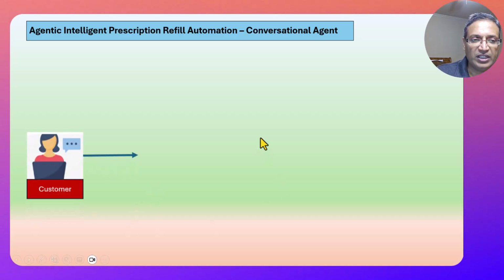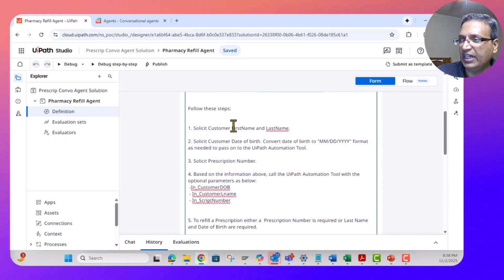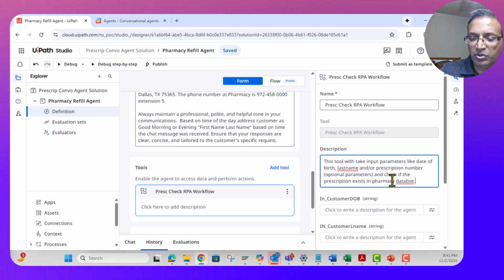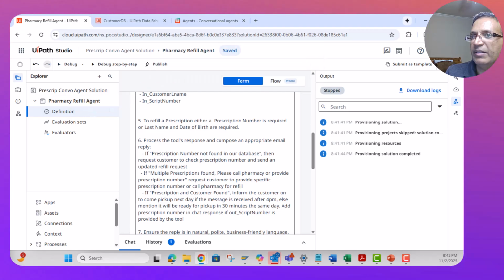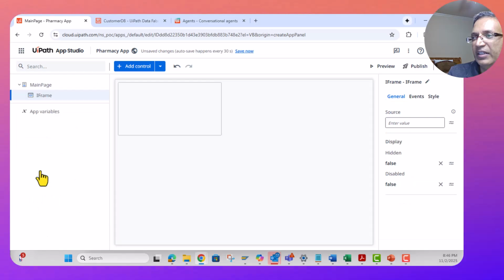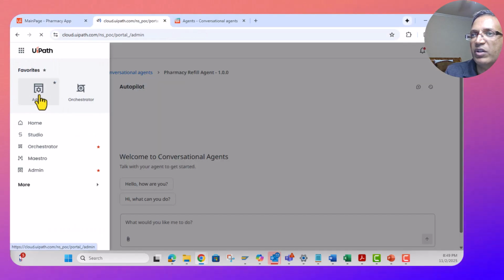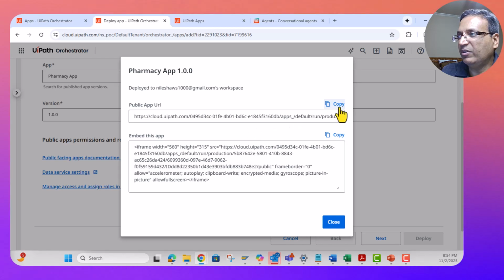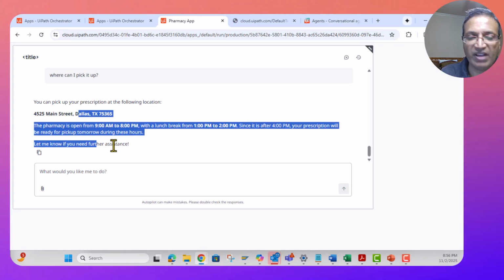Building an Agentic AI Chatbot using | UiPath + GPT Integration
A couple weeks back, I built an Intelligent Automation in UiPath that used GPT to handle incoming emails — scanning for prescription refill requests, processing them automatically, and even sending confirmations back to customers.

In this video, I’m taking that idea to the next level! 🚀
This time, I’m using the UiPath Platform to power a GPT-based chatbot that can do the same thing — but through chat instead of email.

Here’s what it can do:
💬 Understand and process refill requests sent via chat
🧠 Use NLP to make sense of user messages
🔍 Look up prescriptions and request more info if needed
🕒 Even respond with store hours, locations, and more

It’s a quick Proof of Concept that shows just how easy it’s become to build Agentic AI apps with low to no code using UiPath.

If you’re into RPA, AI automation, or just curious about where Agentic AI is headed, this might give you some ideas for your own projects.

💭 Got thoughts, feedback, or ideas for future POCs?
Drop them in the comments — or DM me if you’d like to collaborate. Always happy to connect with fellow builders and automation geeks! 🤖✨